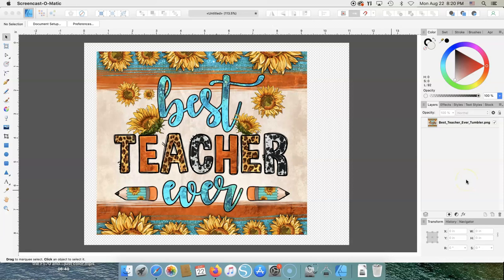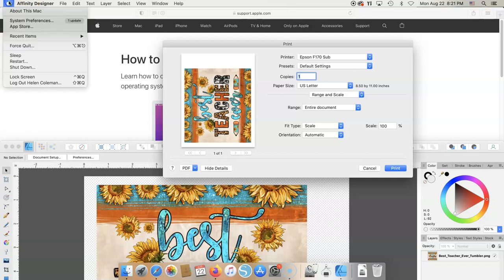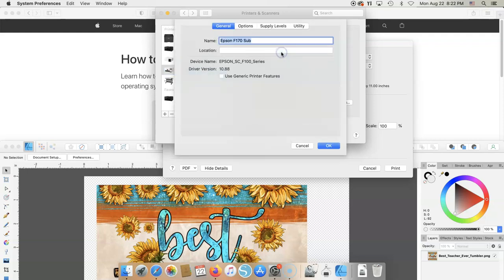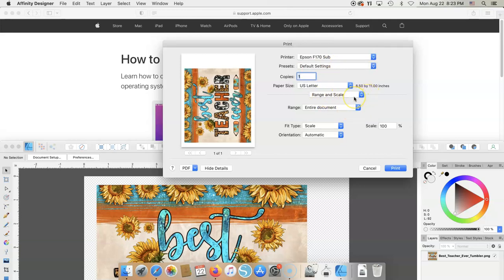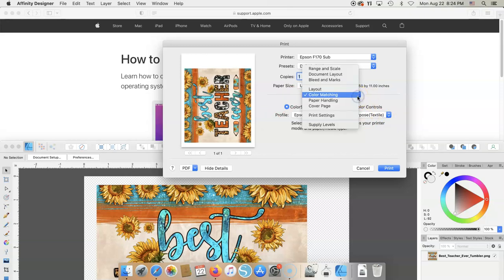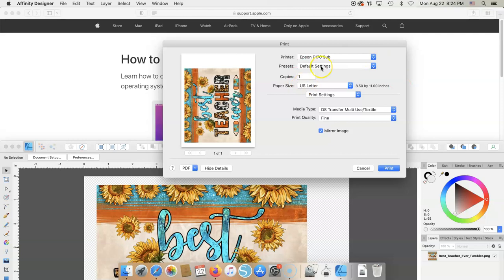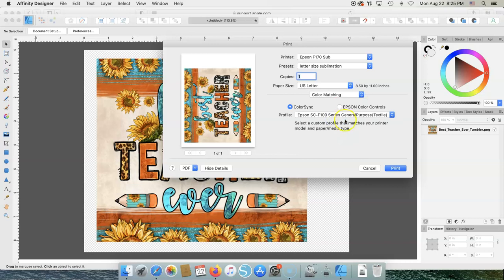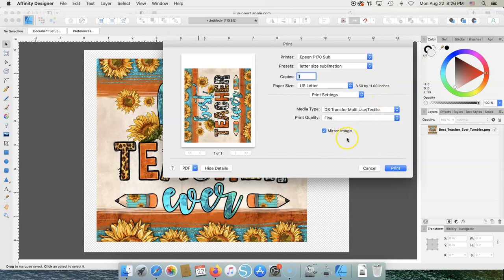Affinity Saving a preset on F170 for Mac